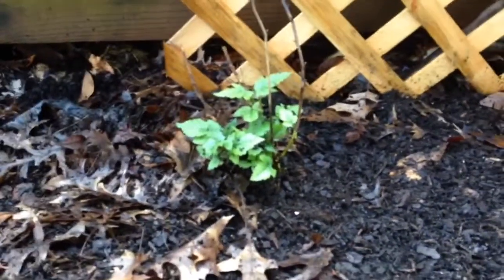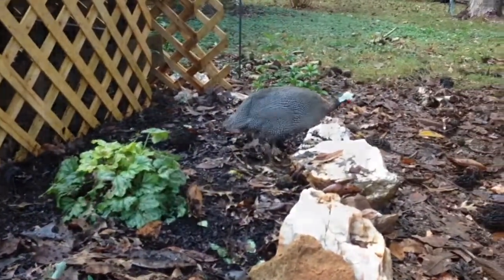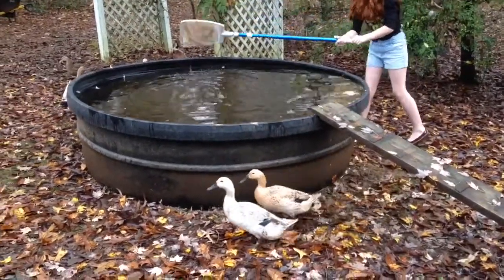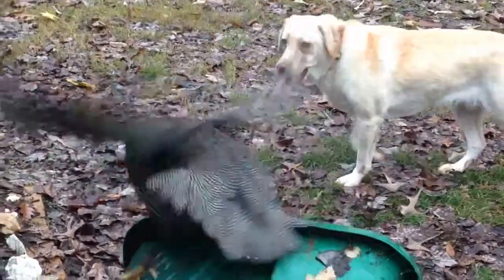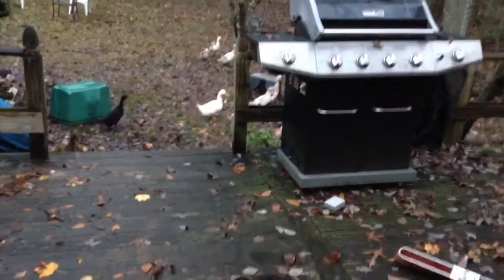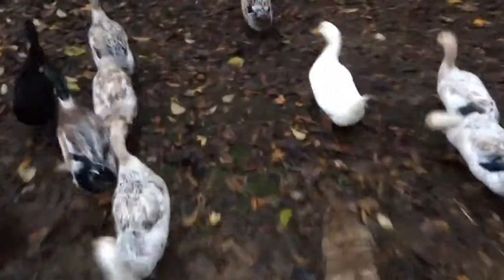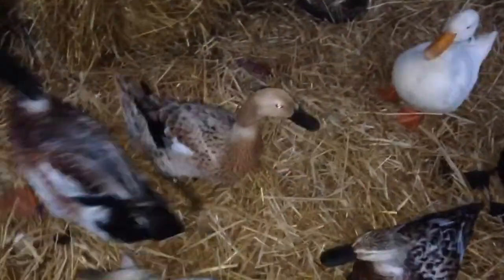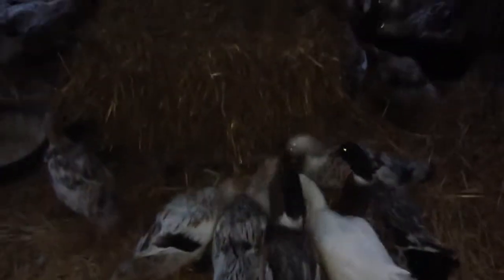#30 Willow Creek - daily care of the flock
We are a family that is learning how to homestead.  Follow along as we learn about our ducks, guinea fowl and gardens.

If you like our opening jingle please check out the wonder band Paper Airplane